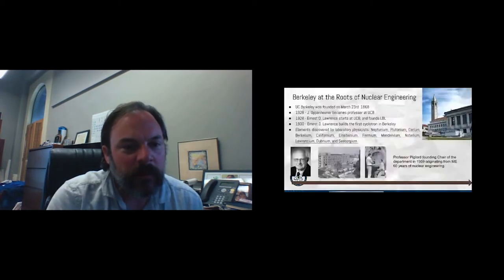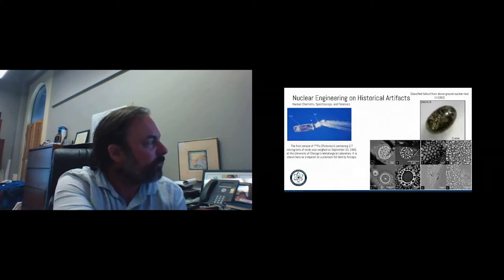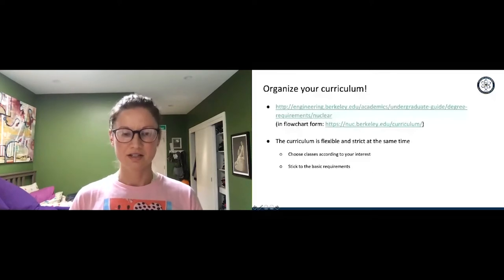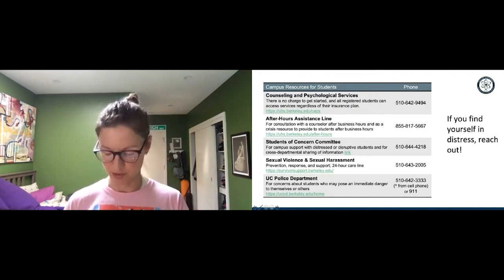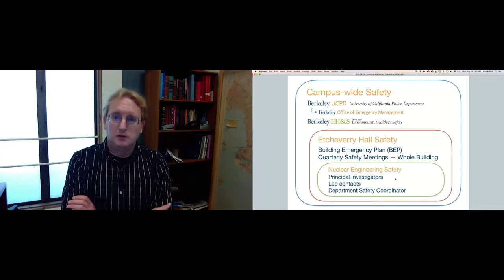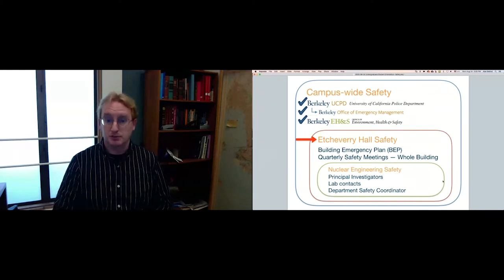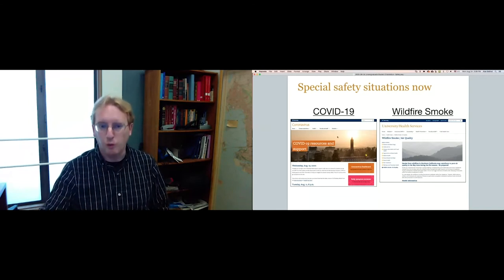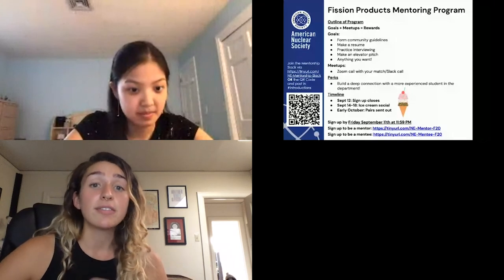Golden Bear Orientation: Nuclear Engineering Department Session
Meet staff, faculty and students in your major and get an overview of the Nuclear Engineering department’s curriculum, areas of specialization, student groups, research opportunities and more. Undeclared students can attend any meeting to learn more about a major of interest.